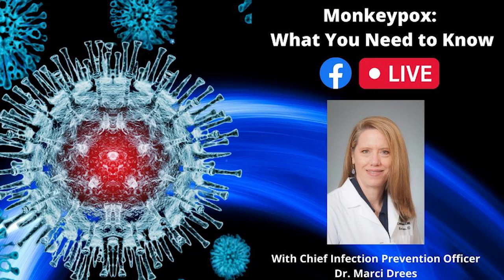Monkeypox: What You Need To Know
In this Facebook Live from Tuesday, August 9, ChristianaCare Chief Infection Prevention Officer, Dr. Marci Drees shares important information on monkeypox related to high risk individuals, treatments, symptoms to watch out for, precautions to take, and more.